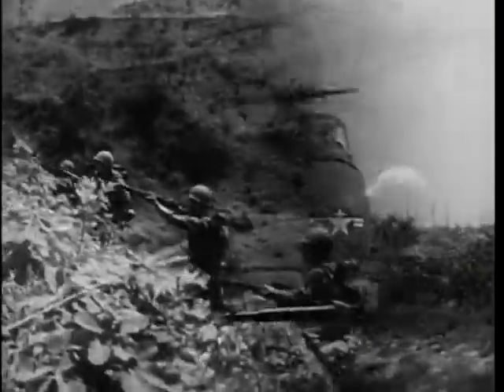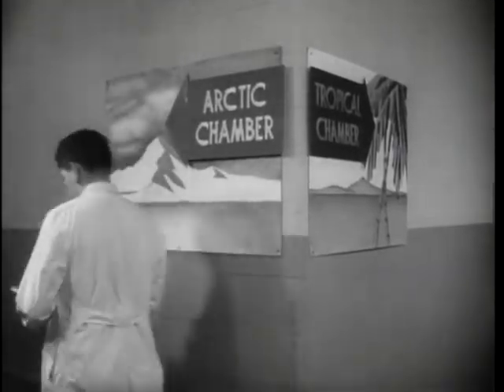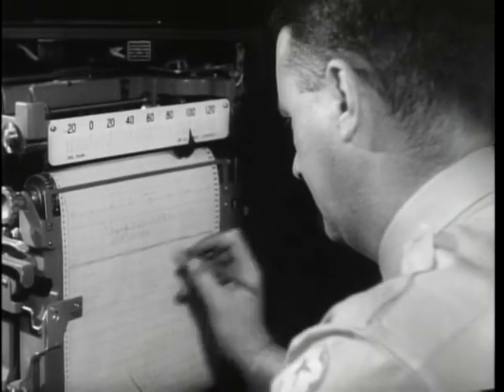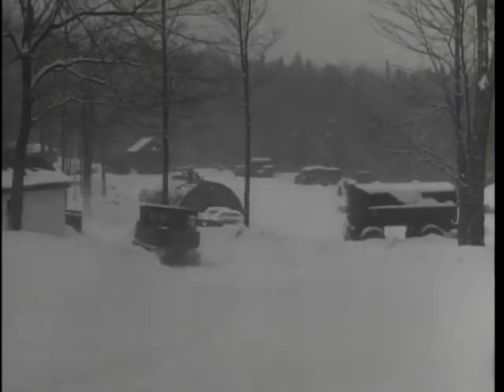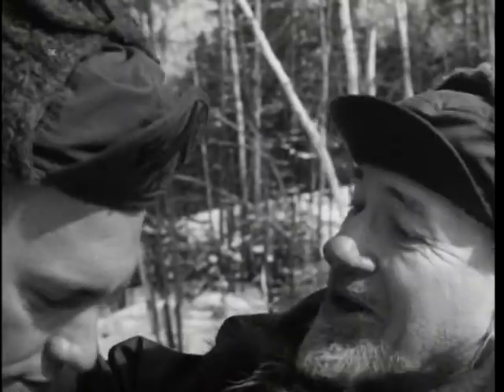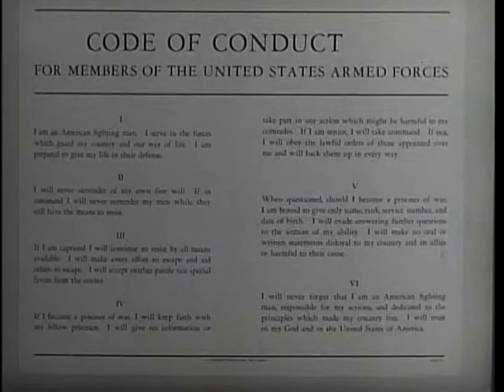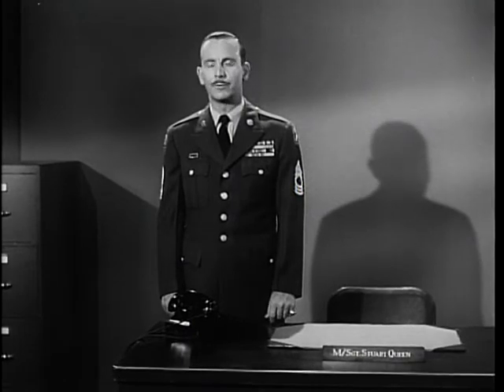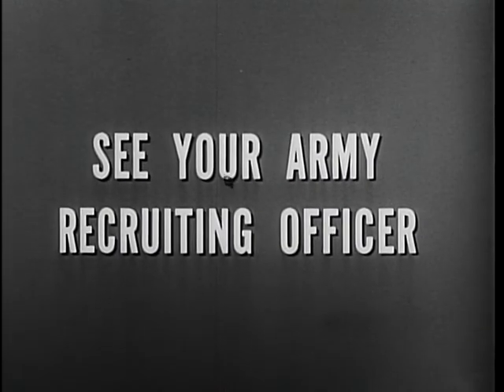Pictorial Report Number 23 - The Big Picture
National Archives and Records Administration

ARC Identifier 2569611 / Local Identifier 111-TV-342

Big Picture: Pictorial Report Number 23

DVD Copied by IASL Master Scanner Liz Pruszko. Surgical research, story of portable TV, features of Army's TV show -- A three-way look at the latest Army news is featured on this week's edition of THE BIG PICTURE. Viewers of the award-winning television documentary will be brought up to date on Army Surgical Research, the new "Creepie-Peepie" and, as a special feature, will visit the Bavarian Alps on a G.I. holiday. Opening feature of this pictorial report tells the story of the Army's Surgical Research unit, a component of the great Brooke Medical Center at Fort Sam Houston, Texas. Here, Army medics and research scientists have been developing unique and dramatically successful methods of burn treatment. Viewers will follow several typical burn cases from the initial injury through the various stages of diagnosis and therapy. In any future conflict, experience gained in the Army's Surgical Research unit will bring comfort to a soldier when he needs it most. The BIG PICTURE cameras focus next on the Signal Corps' latest tool -- the portable TV camera. This cousin of the older walkie-talkie brings Army commanders a frontline view of terrain and troop deployments through a unique and completely portable TV camera, light enough to be strapped to one man's back. The program concludes with a visit to Germany's Bavarian Alps, where U.S. soldiers take a well earned alpine holiday. Viewers will see how men overseas can take leave in surroundings as spectacularly beautiful as any in Europe.